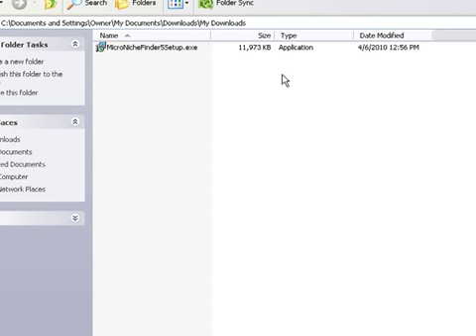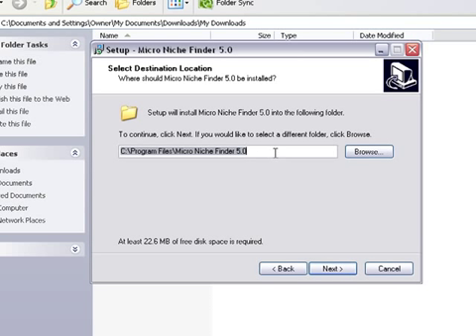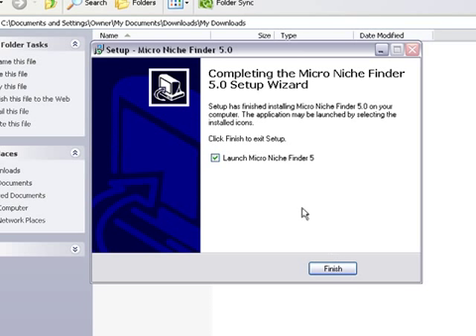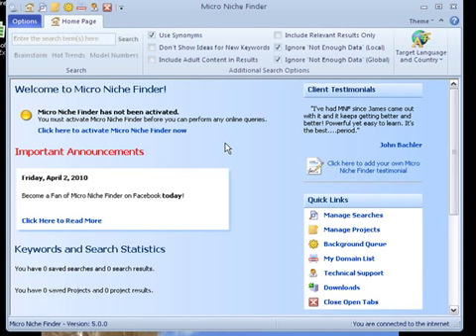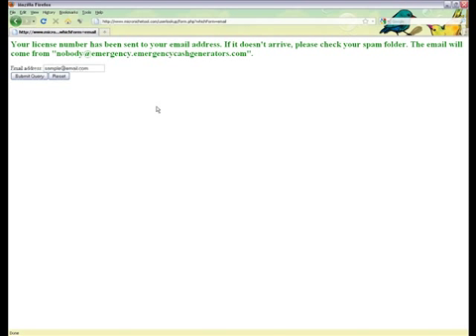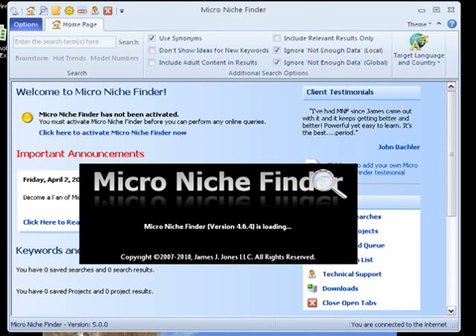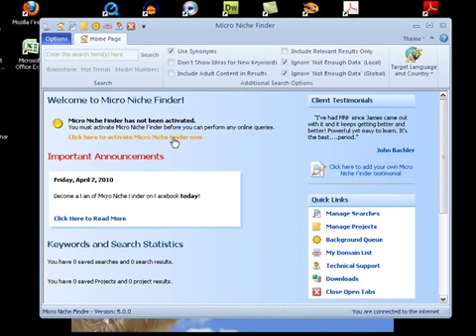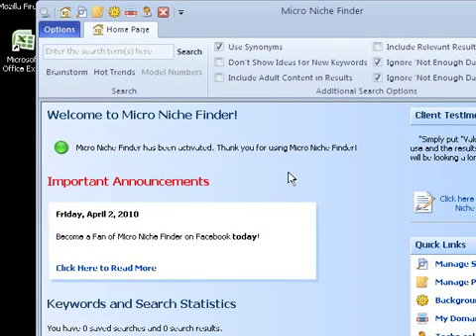Installing and Activating Micro Niche Finder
Installing and Activating Micro Niche Finder v5 - find your receipt number. If you have your receipt number it is easy to activate your software; if you do not have it, please send a support ticket to our support team.